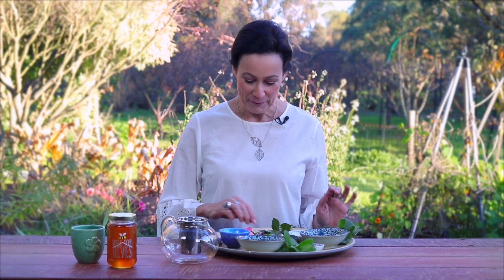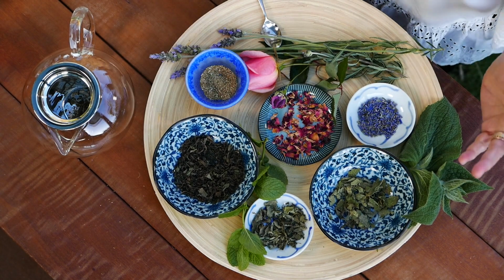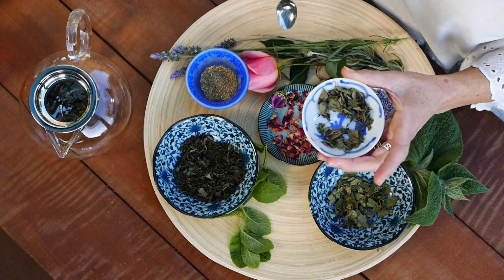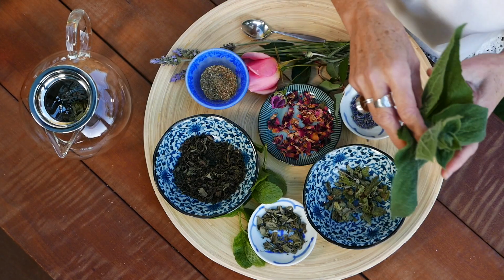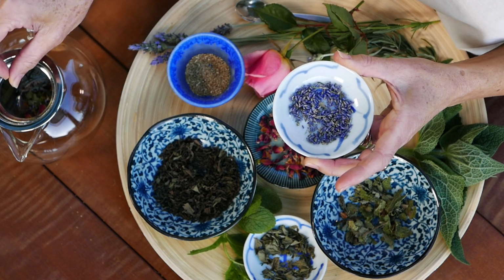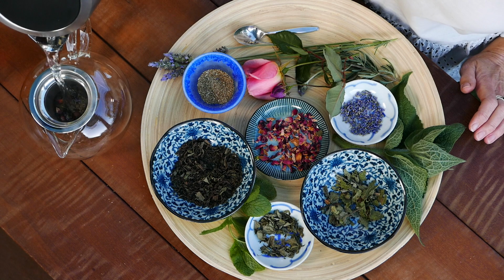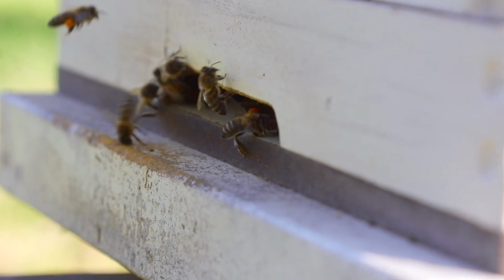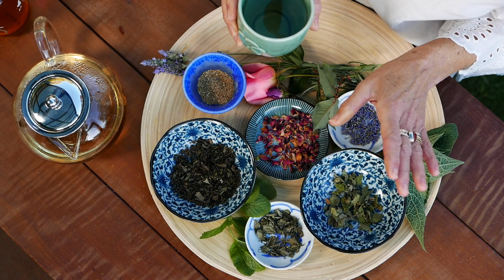Make your own herbaltea - Balancing Tea - It's easy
Have you ever thought about making your own healthy herbal tea? This is an easy recipe for a fragrant and delicious herbal tonic, and it is so easy to prepare. It may be helpful to ease pms symptoms.

Please note all advice re herbs and their uses in our videos is general in nature, and our tea blends are not suitable during pregnancy.

About One Paddock Farm: We are Annebelle van Tongeren and Martyn Frost.

We believe in the importance of making choices to support the life you want to live.
Seeded from the perspective of Annebelle, a yoga teacher and yoga props creator ( The Yoga Stylist  and Fern & Frost), and Martyn a broadcast producer and creative ( Rural TV Australia), both of us tree and sea-changers and recent chicken enthusiasts who chose to take time out, refocus the lens and explore life with fresh eyes.
We invite you to share what we have found to be interesting and helpful in living this new life.
Trial and error. Lessons usually learned the complicated way!

We love to focus on simple and local, where possible.
Treading as lightly on the Earth as we can.

Let us know what you'd like to see on One Paddock Farm and we will do our best to help!